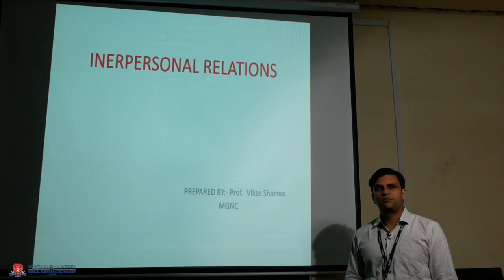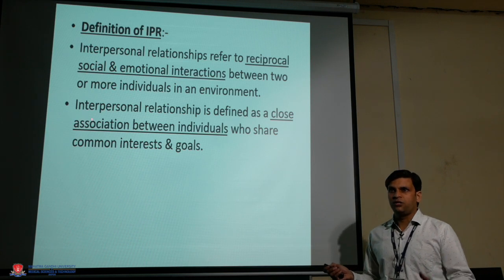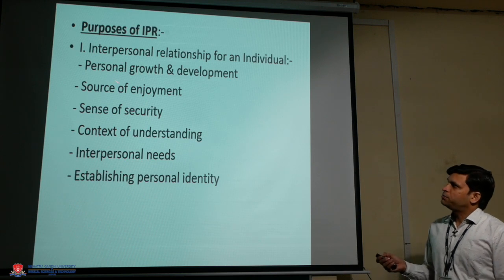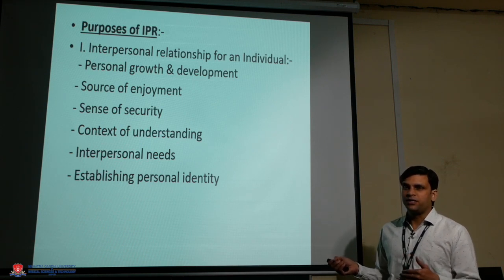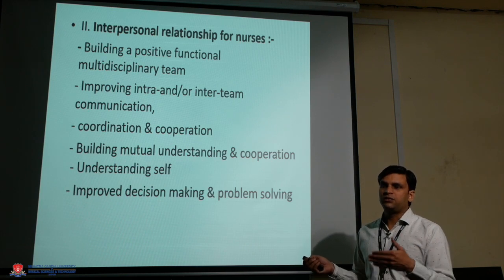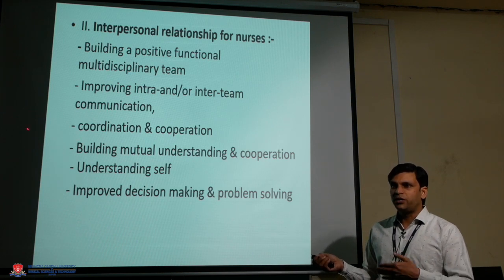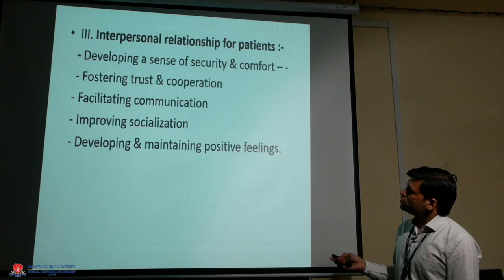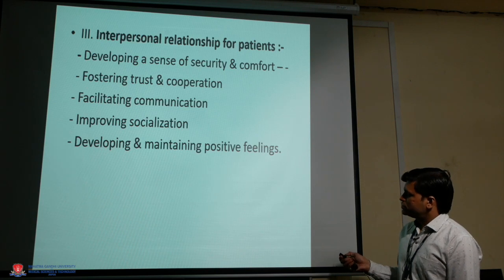Topic Interpersonal Relations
Mr  Vikas Sharma  Prof  Department   Nursing College